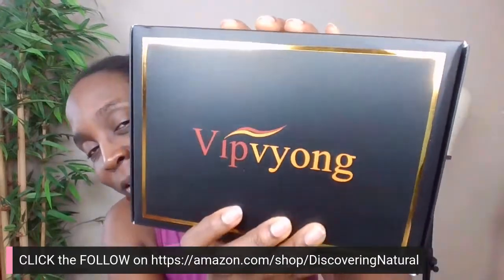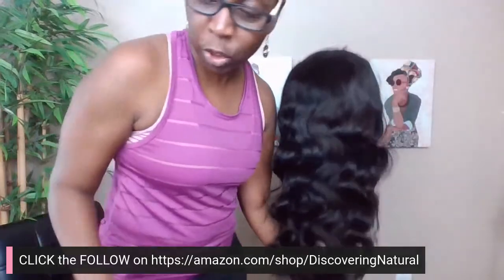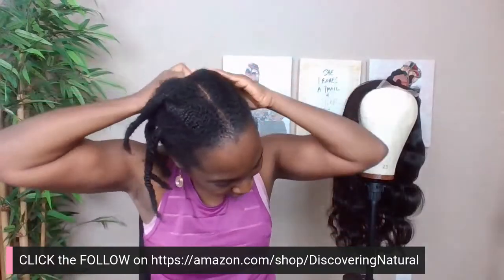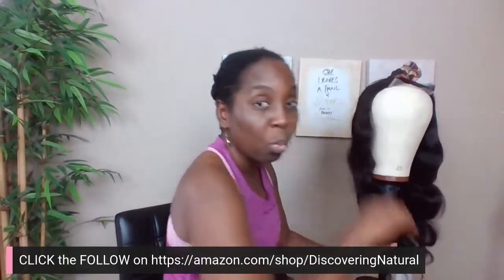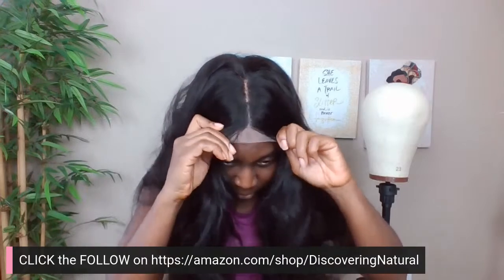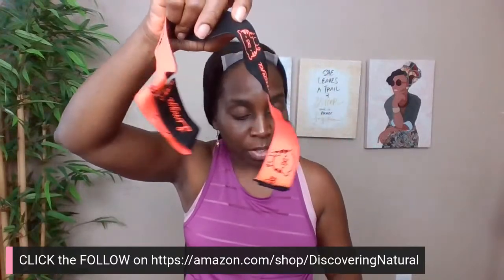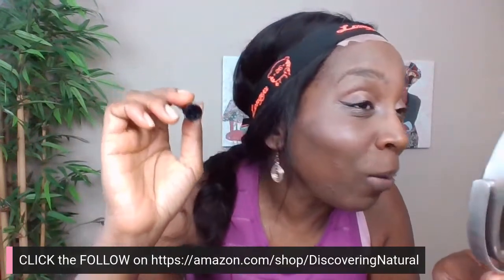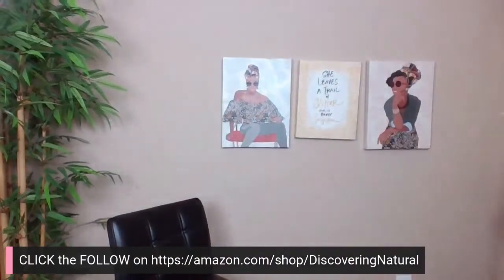How To Grow Hair With Wigs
Where to buy wig